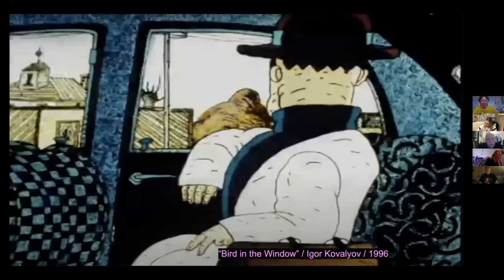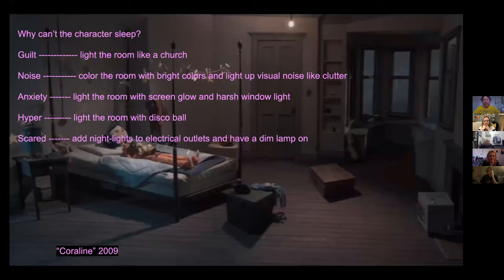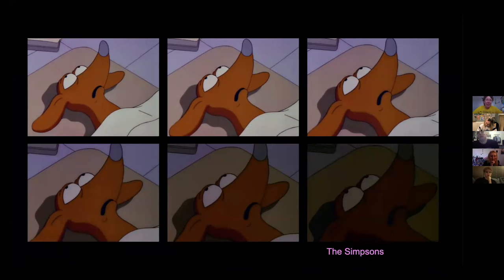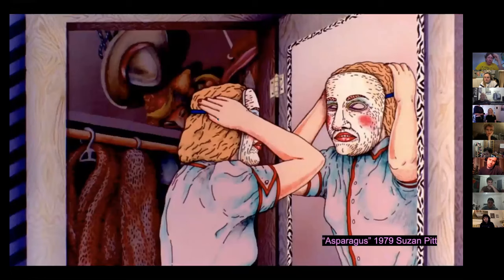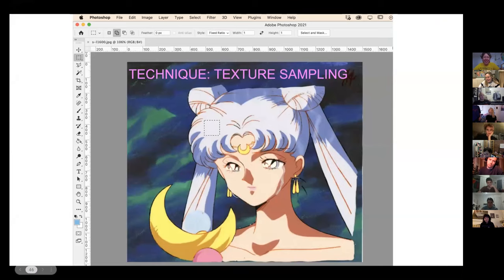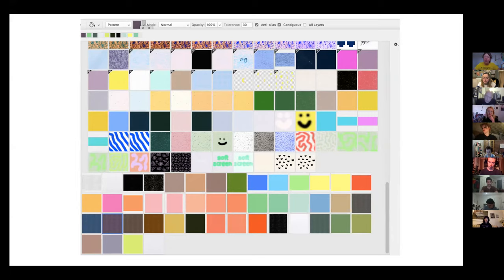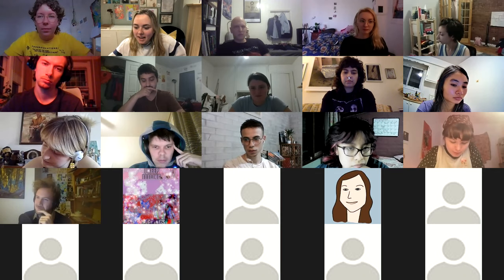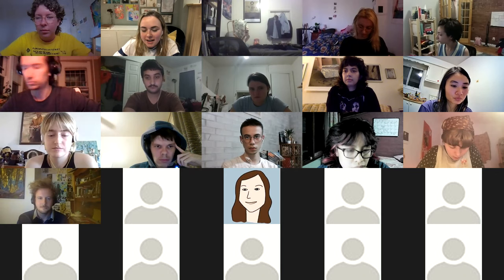Anna Firth: Experimenting with Colour & Texture for 2D Animation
About the Event:
Let’s take a look into using colour, light and texture to build our animated worlds. That ominous shadow slipping into frame, glowing pool of light striking right under your chin, corduroy upholstery from your childhood armchair… getting lost in 3 greens at once.

*Tutorial will utilize PS but will demonstrate workflows that can be applied in your personal method of choice.

Anna Firth (she/her) is a California-based visual artist using traditional drawn animation methods to create gifs and expanded cinema works. Her animations often crowd anthropomorphic stock characters into the video frame and weave the character's cartoonish bodies in infinitely looping scenes.

Anna graduated from Emily Carr University’s MFA program in 2018 and previously attended The Evergreen State College in Olympia, Washington.

View Anna’s work at @tallgrill and annafirth.com